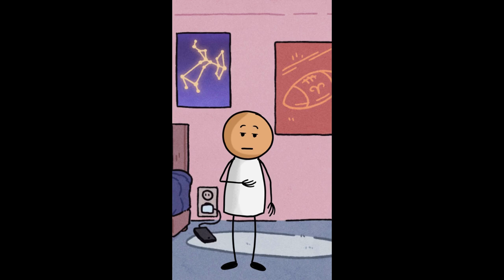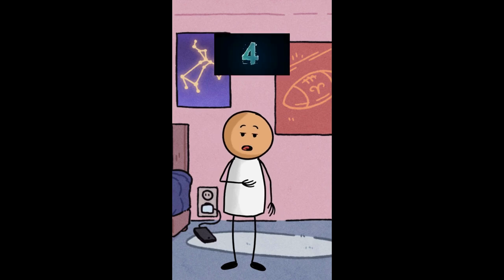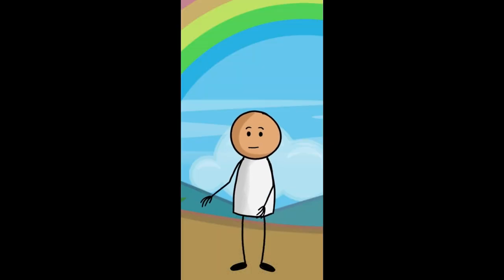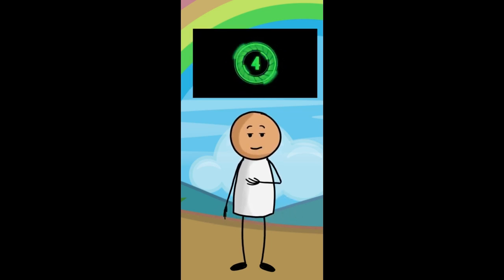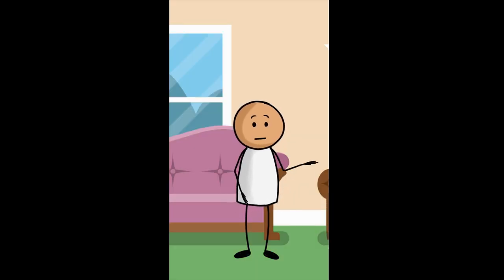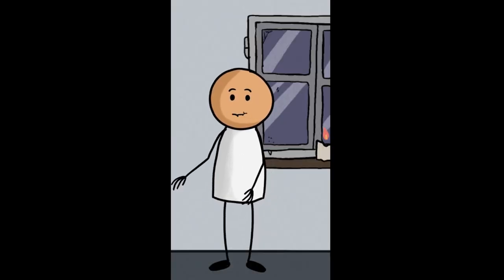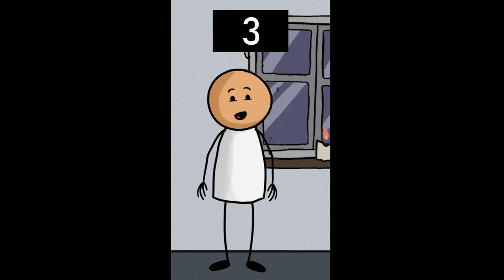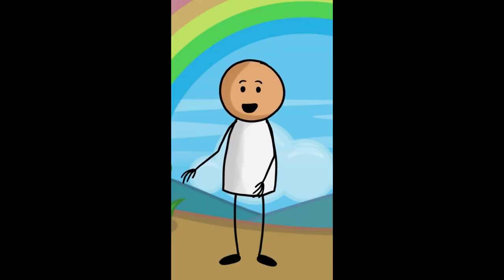🧩Riddler's Labyrinth: Weekly Riddles That Will Stump You. Animated!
🧩Riddler's Labyrinth: Weekly Riddles That Will Stump You.
Get ready to be stumped with these weekly stickman riddles that will test your brainpower! Can you solve them all? Let's find out in this fun and challenging video!

Enjoying our riddles?
Stay curious and keep your mind sharp with Riddler's Labyrinth! 🧐